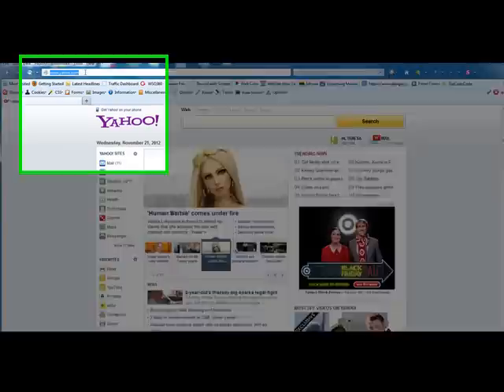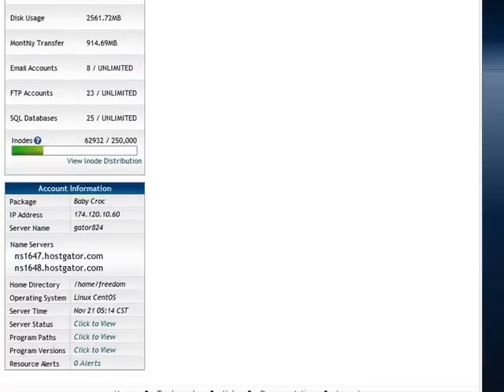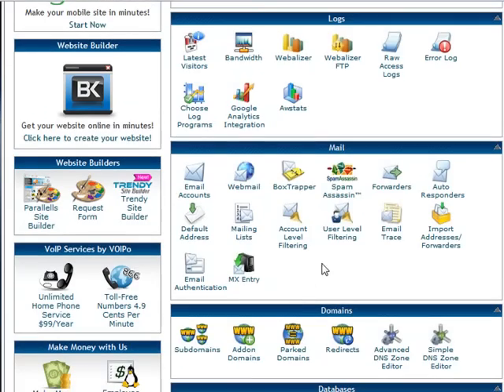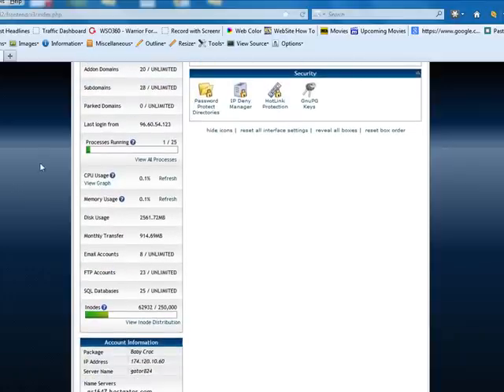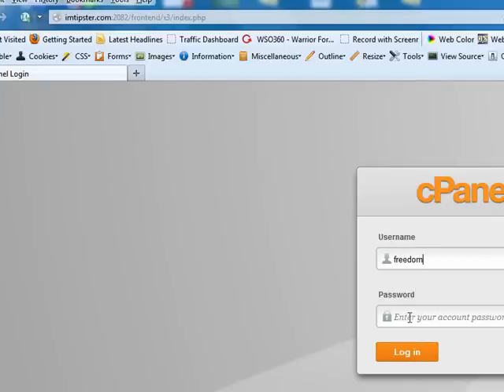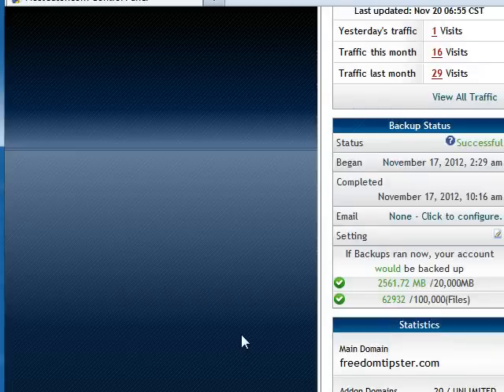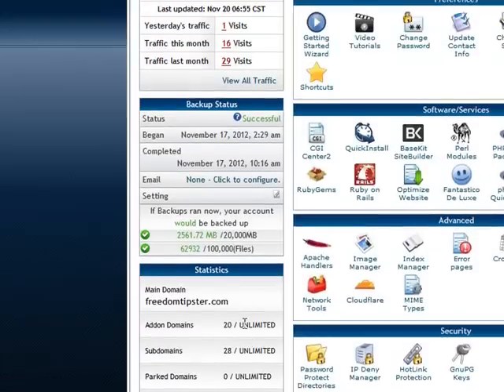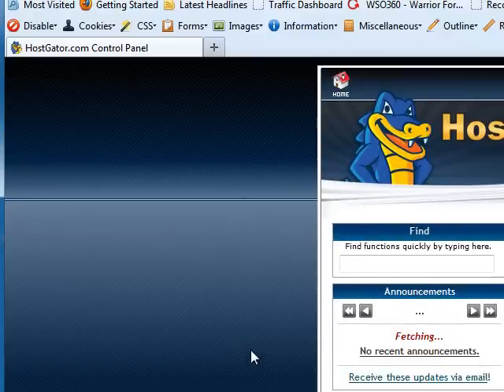Cpanel Introduction for Beginners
Beginners Introduction to Cpanel